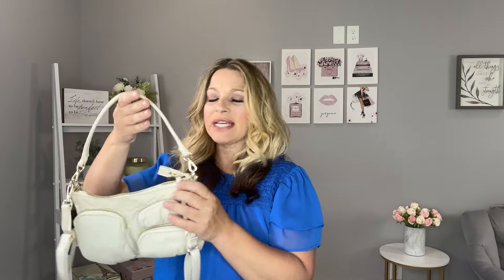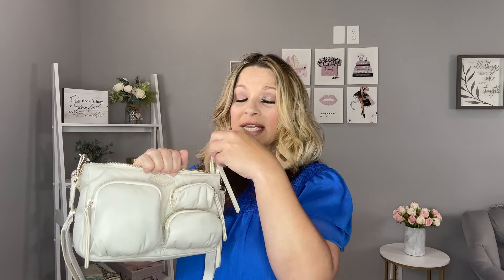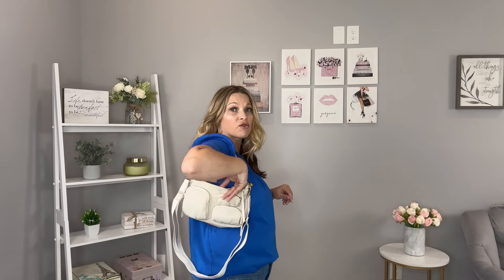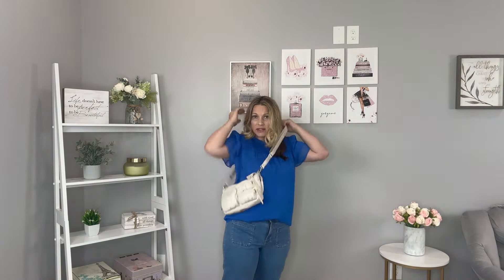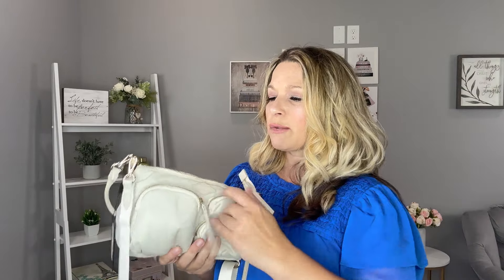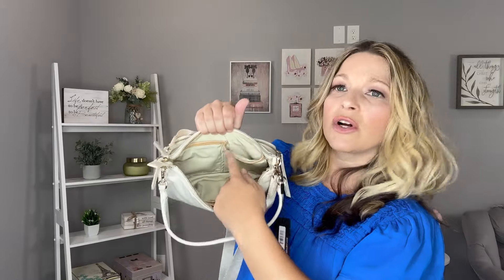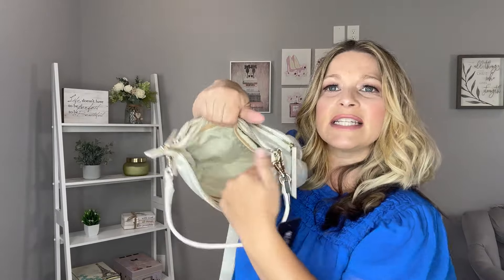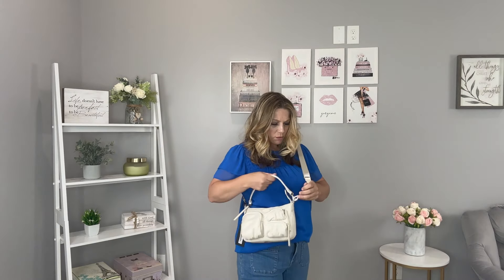MZ Wallace Chelsea Petite Shoulder Bag Review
Today I am sharing a review on the MZ Wallace Chelsea Petite Shoulder Bag.  This retails for $175 and can be carried crossbody or over the shoulder.  I hope you enjoy!